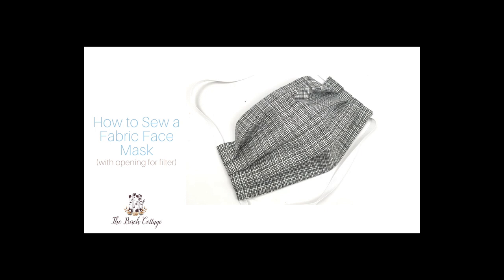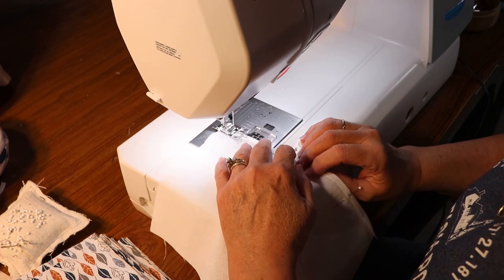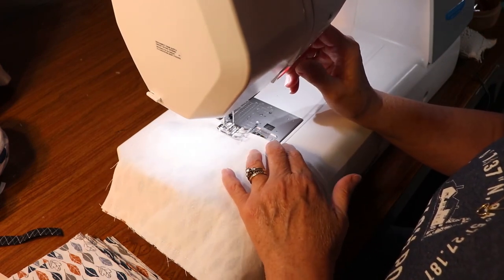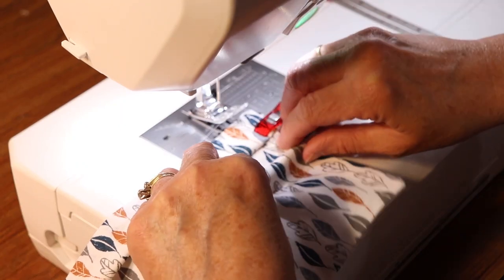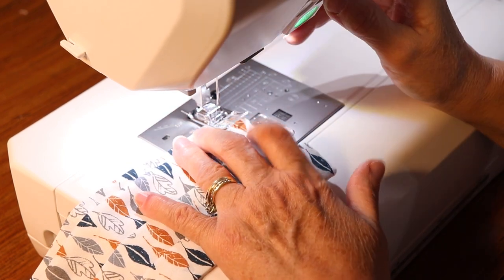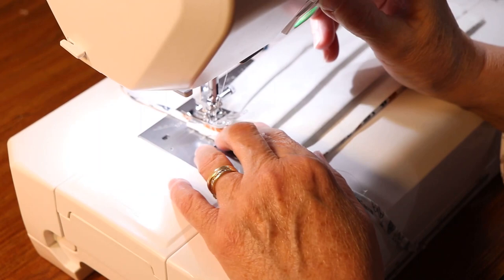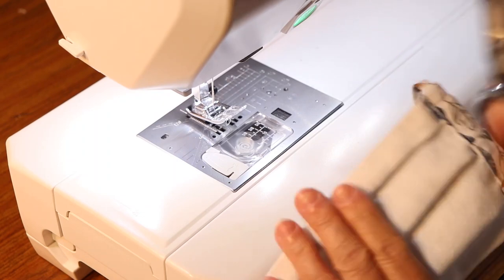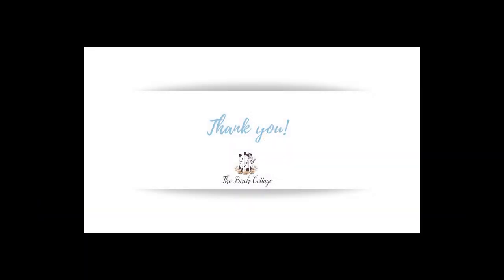Sew a Fabric Face Mask with Opening for Filter and Drawstring Casings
Learn how to sew a fabric face mask with an opening for a removable filter. Help prevent the spread of germs by wearing a fabric face mask. What makes this face mask tutorial different from others is that it uses a casing for the drawstring or elastic. I think this makes the mask easier to put on and take off.

For details on how to put on and take off a face mask, see this video

SUPPLIES:
According to an independent study, “The best masks were constructed of two layers of heavyweight "quilters cotton" with a thread count of at least 180, and had thicker and tighter weave.” Please keep this in mind when selecting fabric for your face masks.
- cotton fabric for front of mask (main fabric), cut 7"H x 10"W
- cotton fabric for back of mask (contrast fabric), cut 7"H x 10"W
- 1/4” wide elastic cord, cut 28"
- 1/4" wide ribbon or extra fabric for strings, cut 58"
- scissors, rotary cutter, cutting mat and acrylic ruler
- cotton thread
- safety pin
- sewing machine
- steam iron